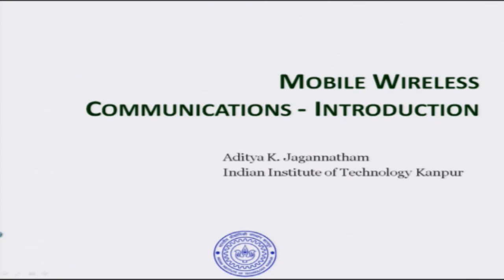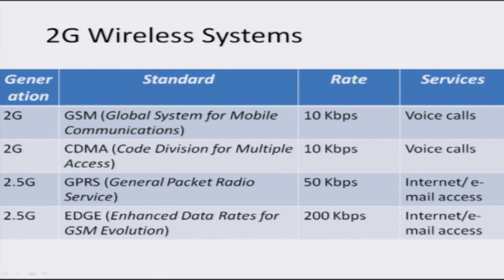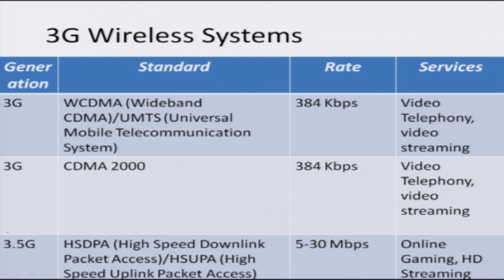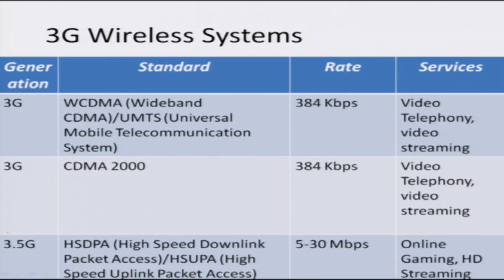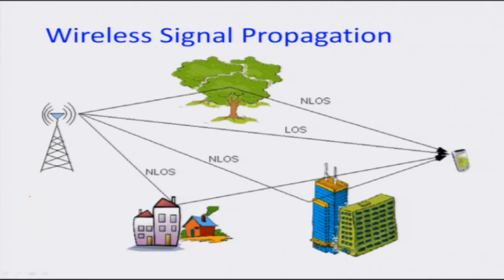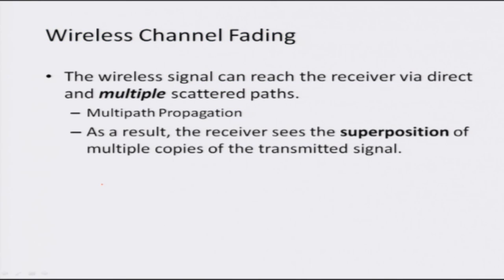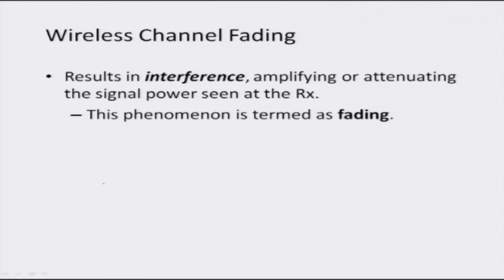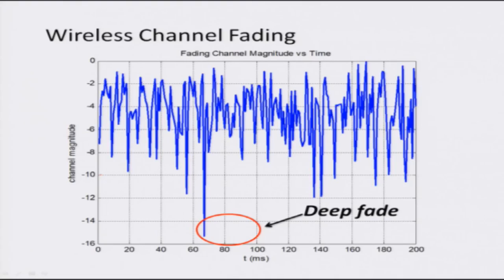Mod-03 Lec-15 Mobile Wireless Communication (Module-2)